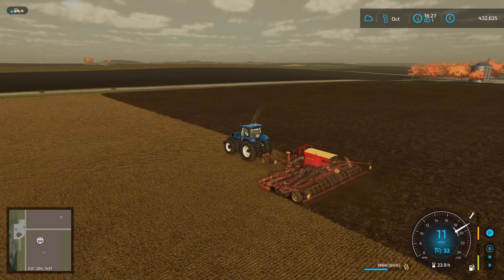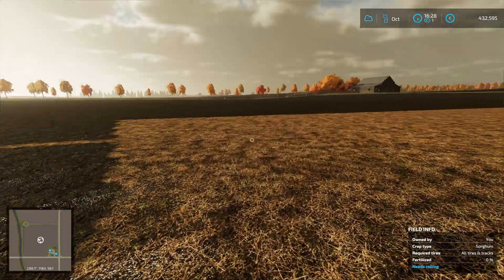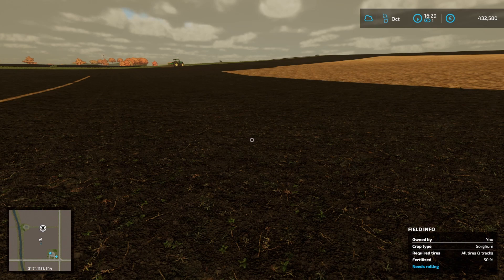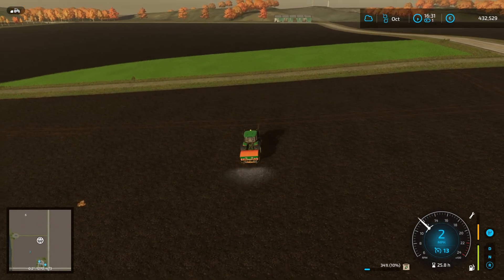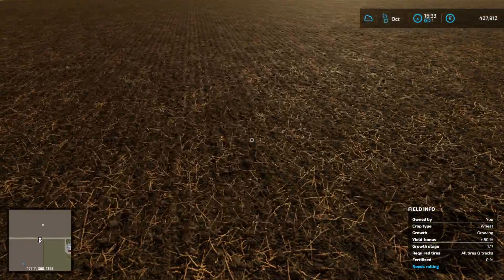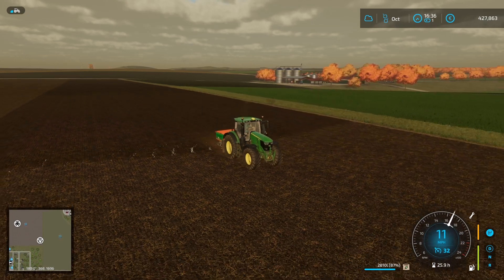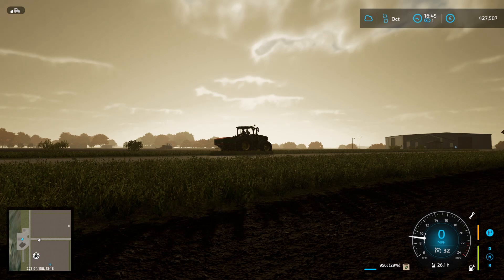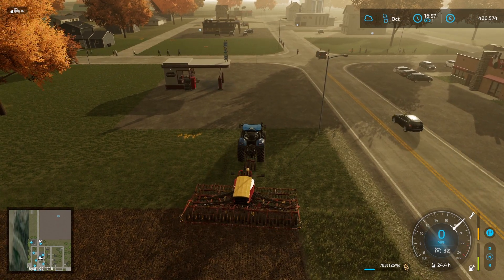FS22 | Simple Midwest | Ep20, Fertiliser, Bread and Sugar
The fields need a bit of love and attention before we head off into town to see how the Bakery and the Sugar Mill are doing